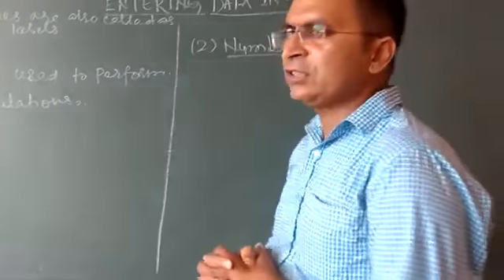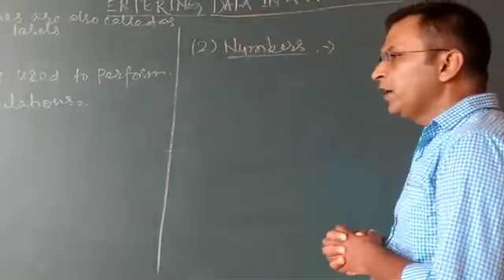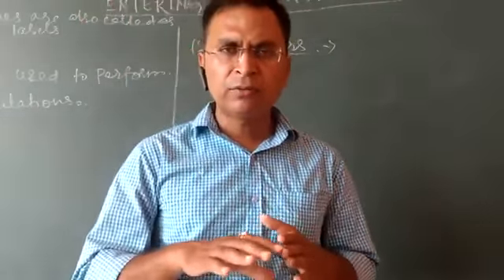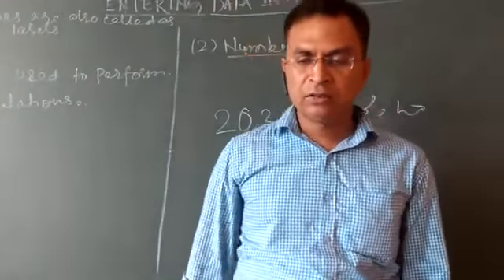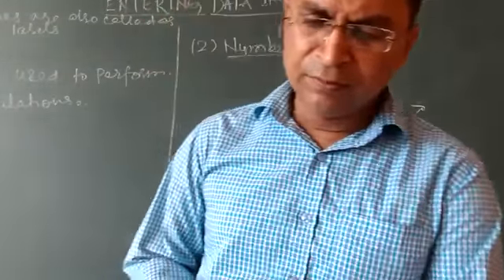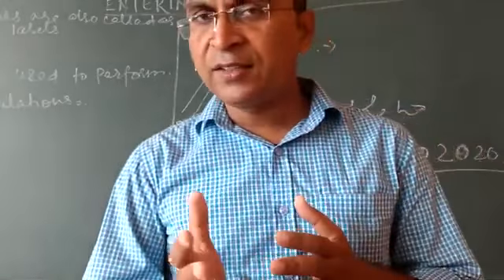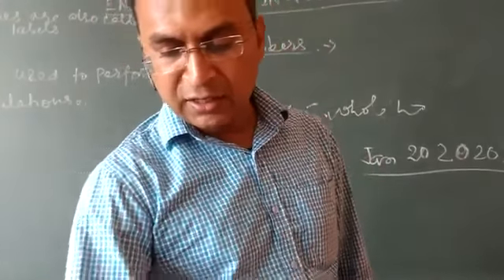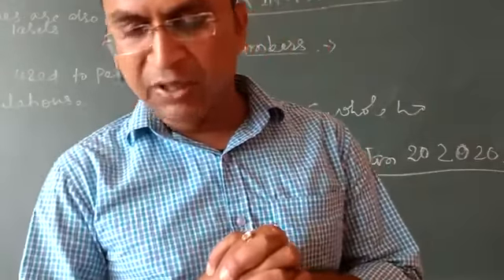Spreadsheets class 7th computer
St.Francis Academy about Spreadsheets